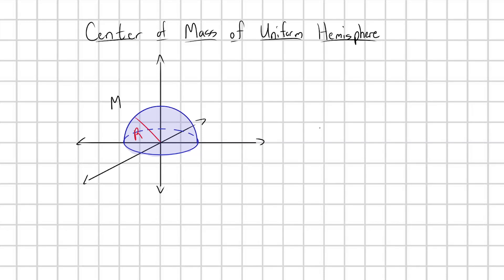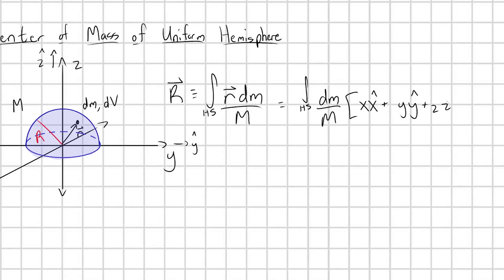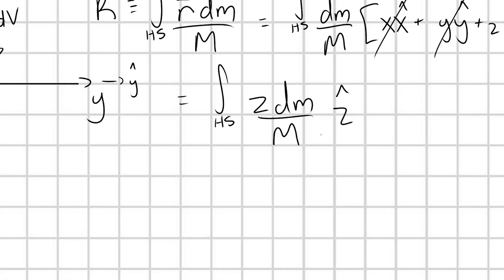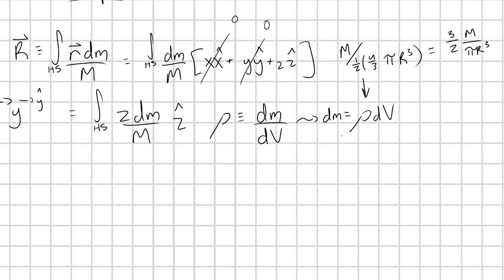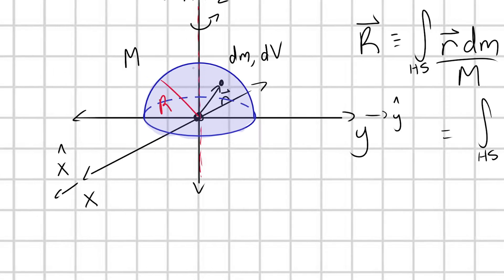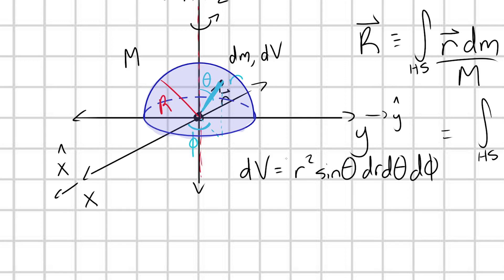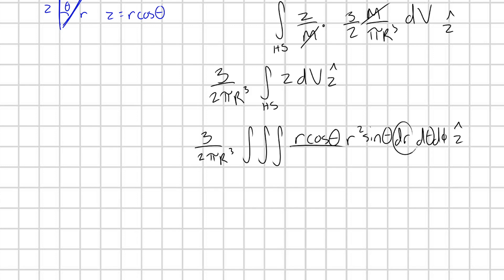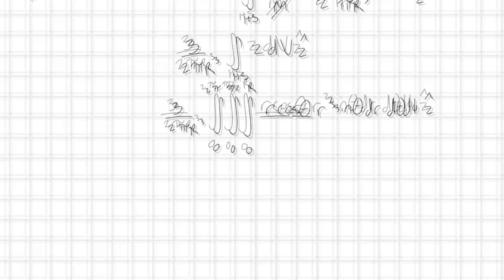Center of Mass of a Uniform Hemisphere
Here we calculate the center of mass of a uniform hemisphere from DEFINITION of the center of mass, no fancy tricks. Enjoy :3